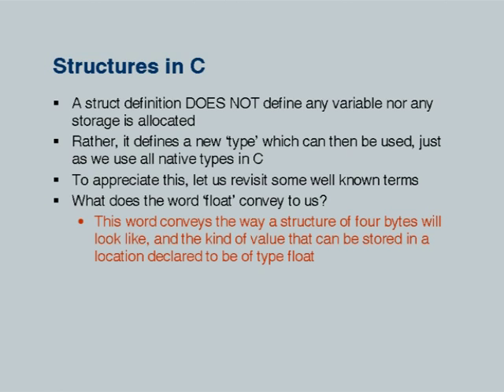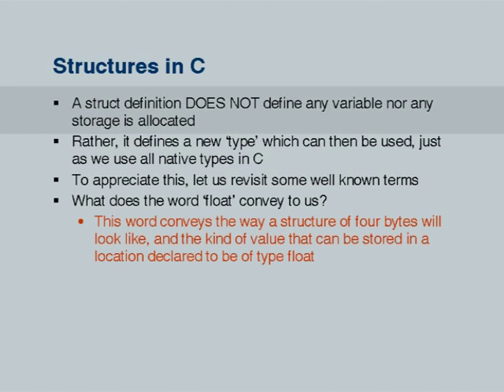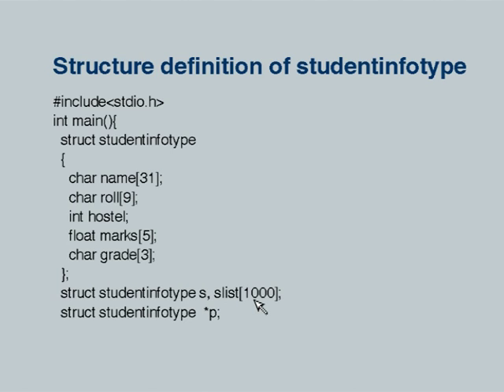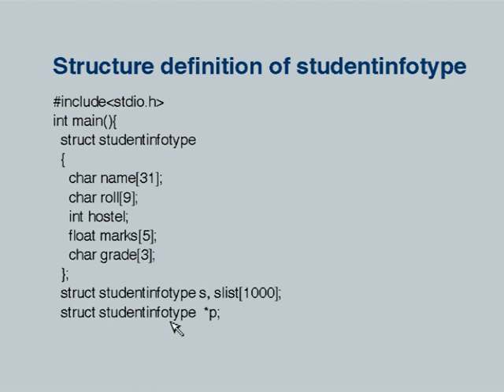ETCP5 M L16A Structure and Union, Miscellaneous Topics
This is part A of 16th session of Effective Teaching/Learning of Computer Programming workshop arranged for teachers. It was delivered by Prof. Deepak Phatak from IIT Bombay.

In this session he talked about structures in C, struct definition, struct variables, operations on members of structure variables and explained some programming examples of structures. he also asked a quiz question using clicker and showed the participant responses of this quiz.

A-VIEW software.